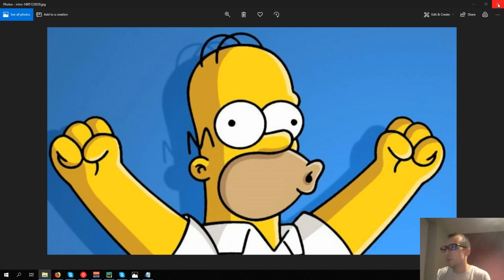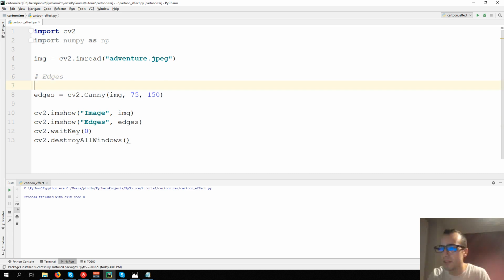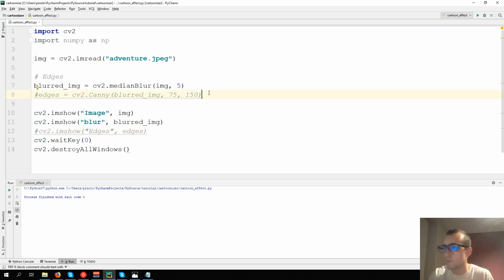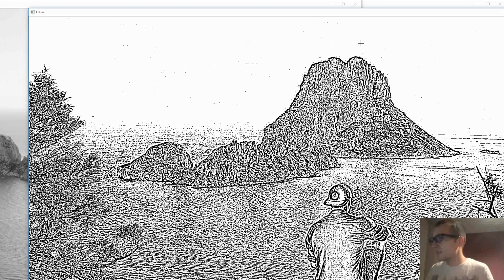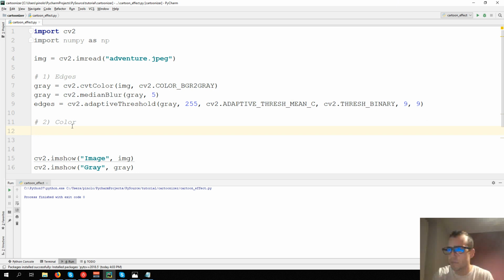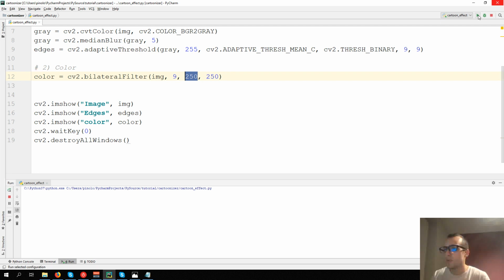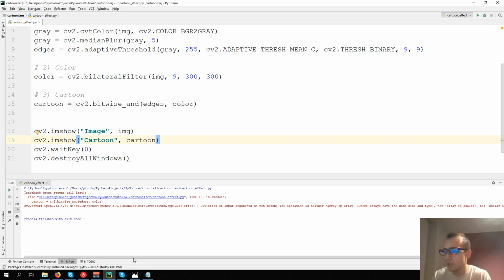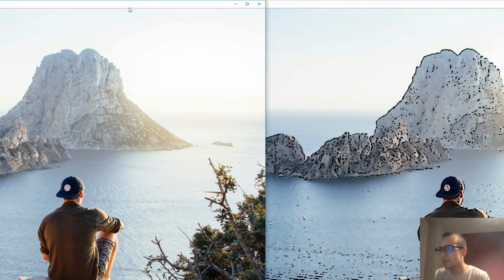How to create a cartoon effect - Opencv with Python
We’re going to see in this video how to create a cartoon effect.